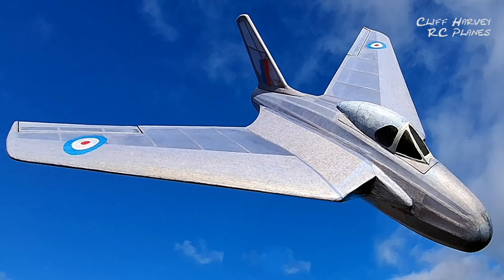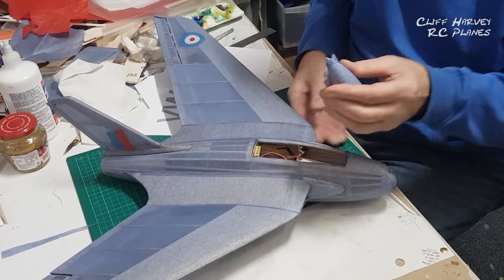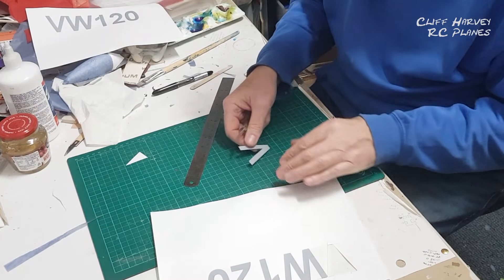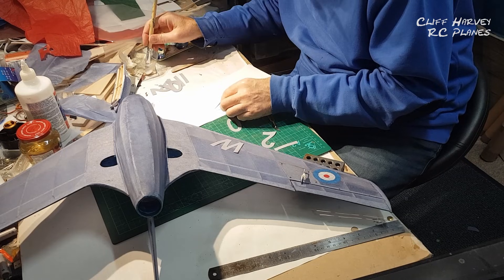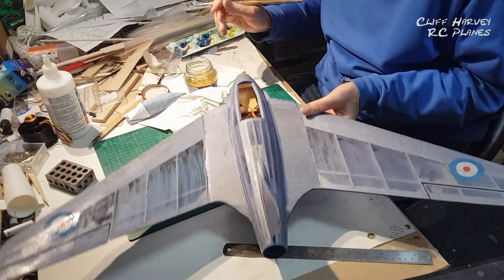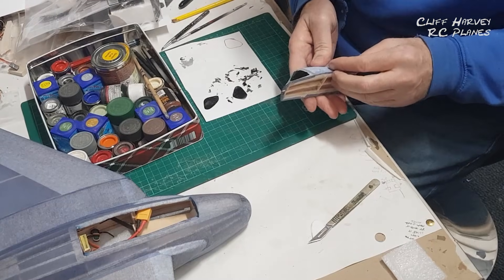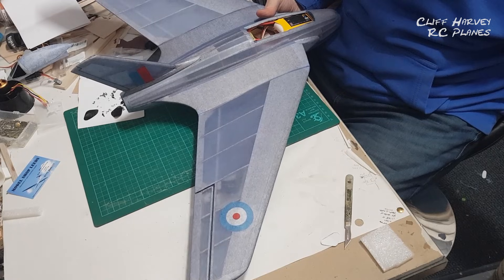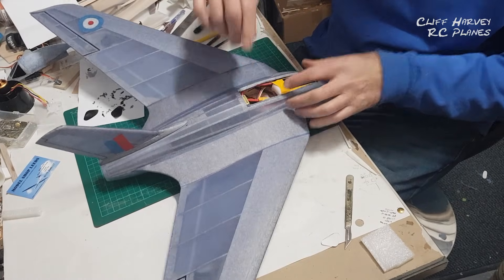Watch Me Build a Balsa Swallow EDF Jet Plane From Scratch! Part Seven Final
This is the final video in this short series of build videos where I convert a 15.5 inch span Jetex model into a 31in radio controlled ducted fan model. The next video will be the maiden flight so keep watching for that, it's going to be awsum!

You can SUPPORT 'Cliff Harvey RC Planes' and JOIN for EARLY ACCESS to NEW videos